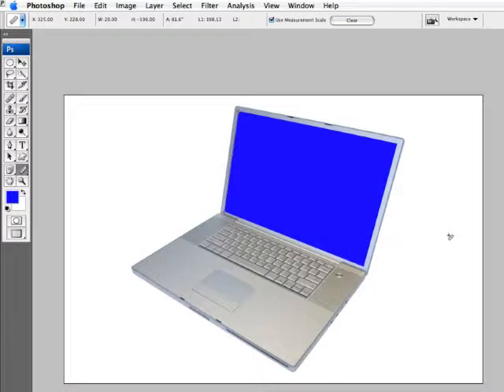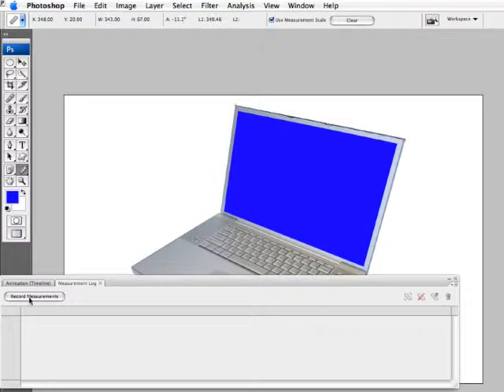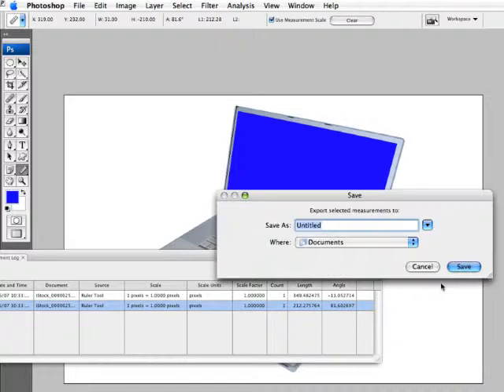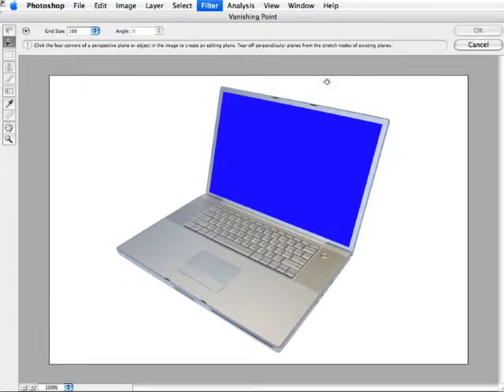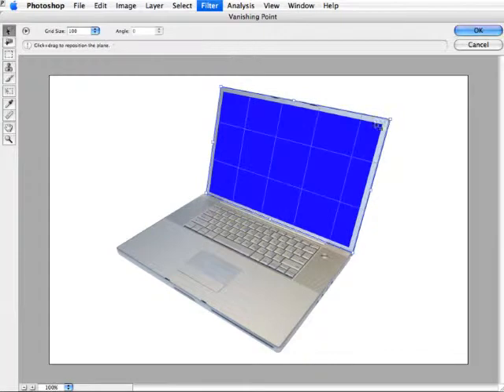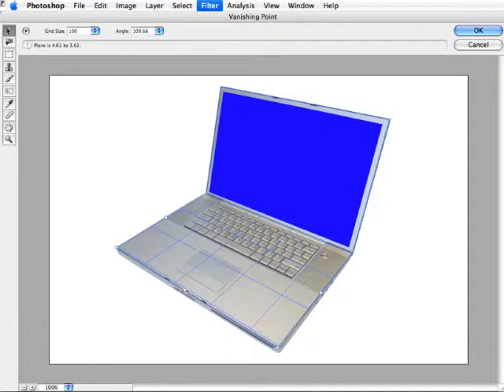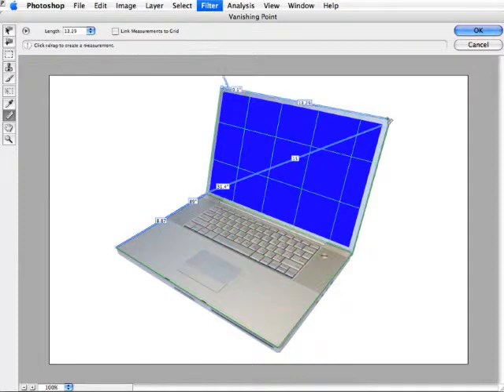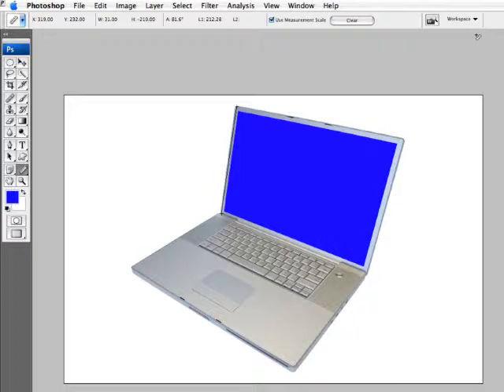measurement log extended